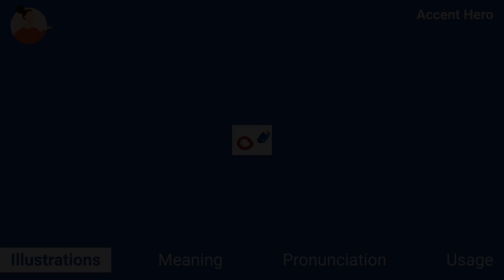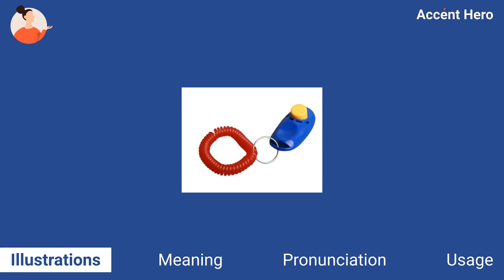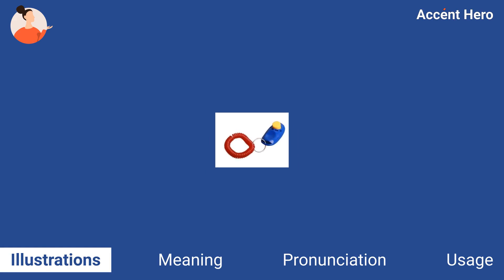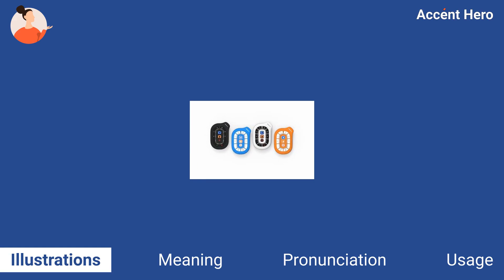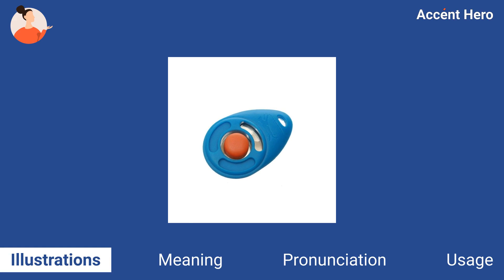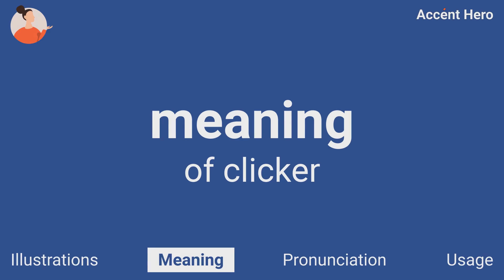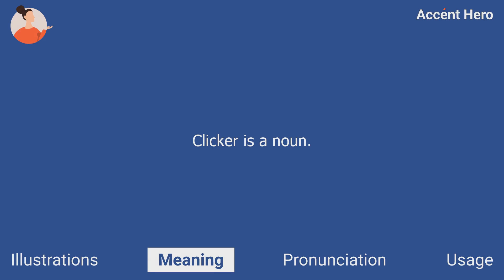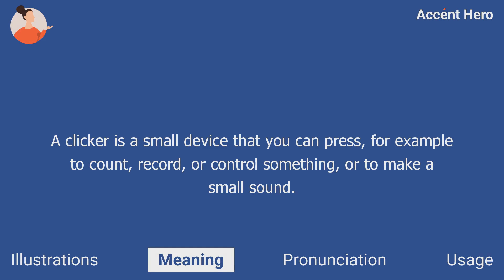CLICKER - Meaning and Pronunciation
What clicker means? How to pronounce clicker?
This video explains the meaning of the word clicker and provides examples of British English pronunciations by male and female speakers.

Chapters:
0:00 Intro
0:08 Illustrations
0:22 Meaning
0:49 Pronunciation
0:54 Native speaker use
1:00 Service Promotion

Definition of clicker: A clicker is a small device that you can press, for example to count, record, or control something, or to make a small sound.

IPA Transcription of clicker: /ˈklɪk.ə/.

If you'd like to test your pronunciation of clicker, check out Accent Hero's real-time pronunciation feedback tool: